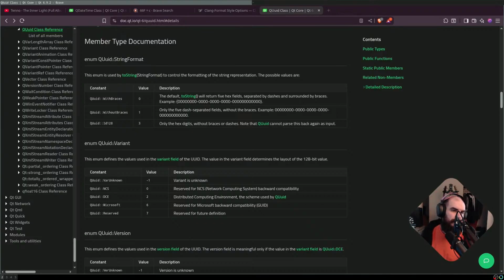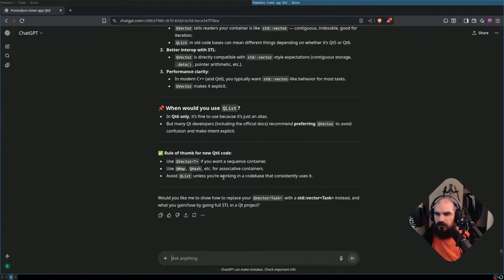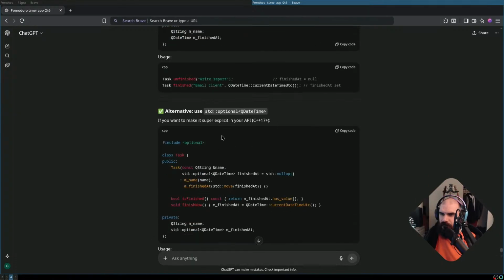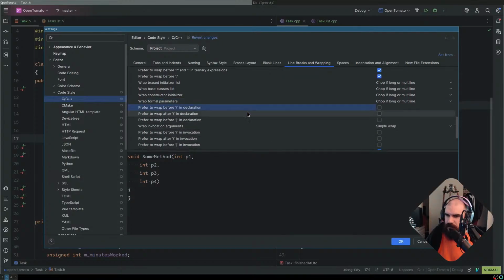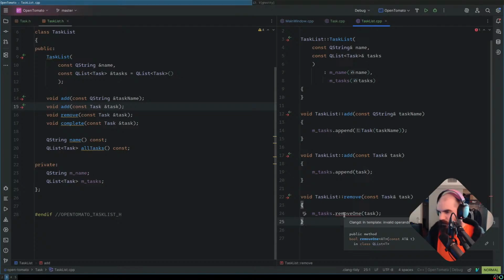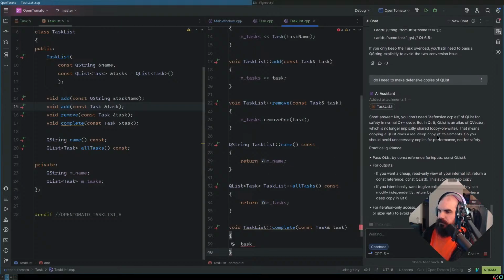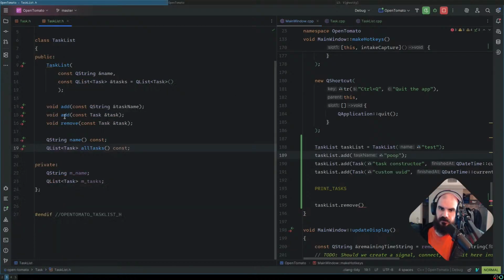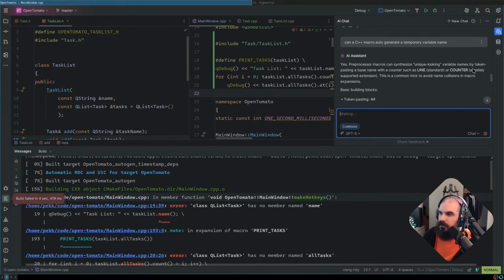[Live] Productivity app then Godot Game Dev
1. Adding features to my productivity app
2. 2D Dungeon Crawler Levels and Testing Controller Library